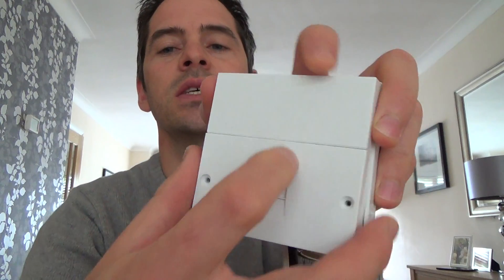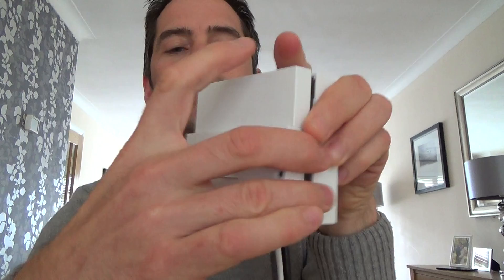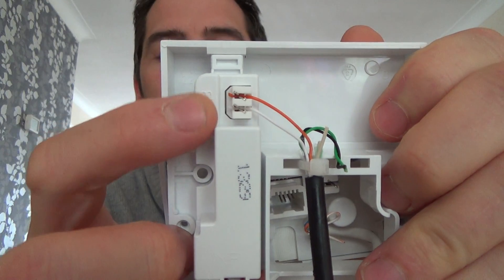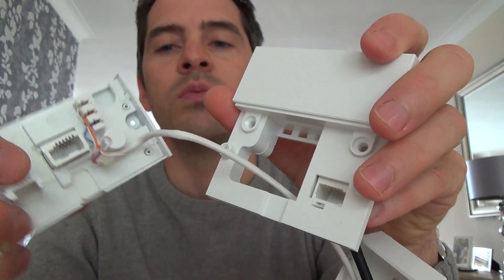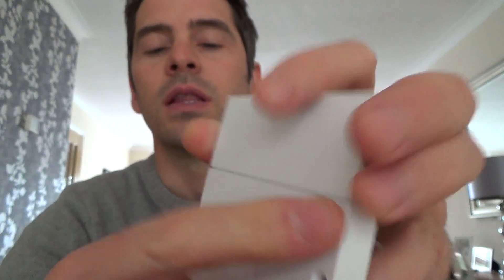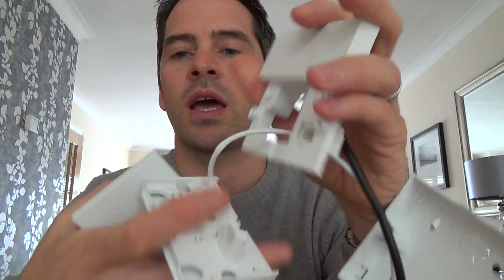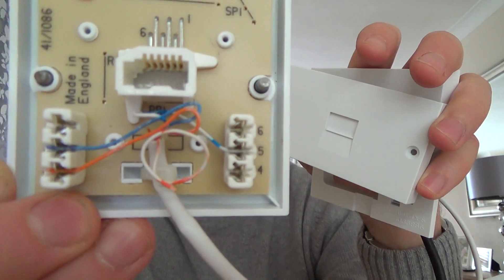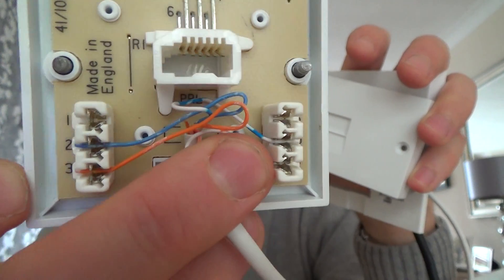How to wire up a NTE5 TELEPHONE MASTER SOCKET (quick version)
Hi, this video is a very quick example of how to wire up a nte5 master socket as found in the UK on BT and Virgin media telephone lines. For much more detail then please watch my longer 22 minute video.